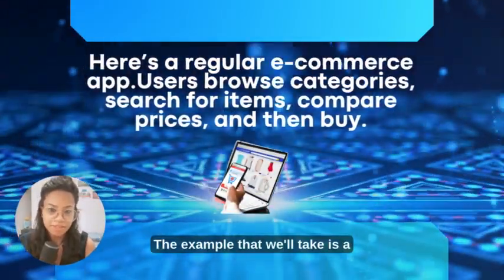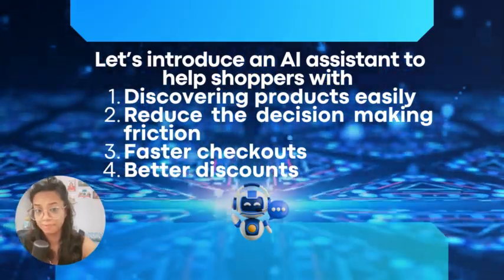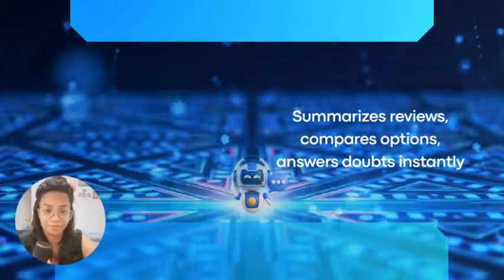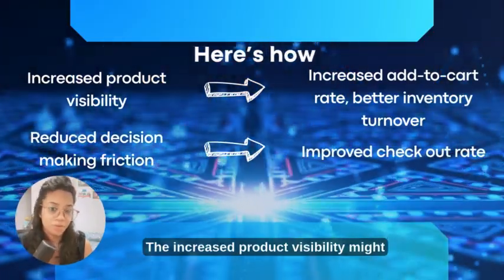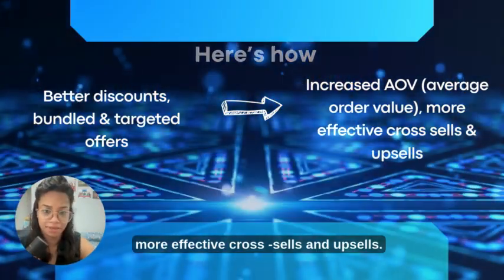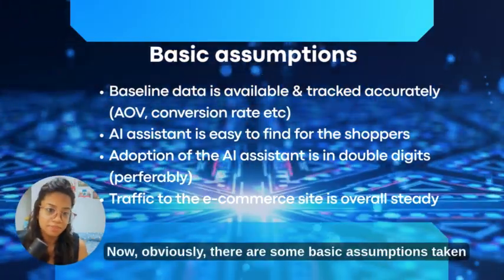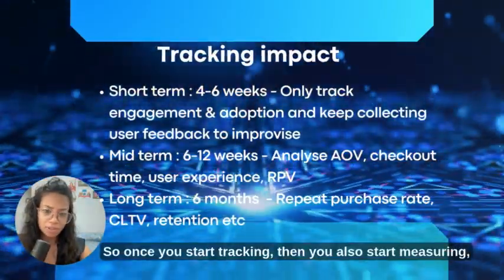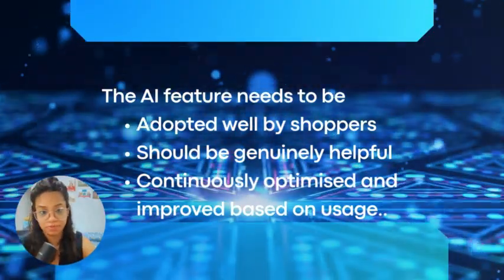The E-commerce AI Formula: How to Connect a Single Feature to GMV & Revenue (4 Key Metrics)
🤖 Can just one AI feature move the needle on your e-commerce revenue?

In this video, I break down how an AI shopping assistant — one that understands user behavior, preferences, and purchase patterns — can directly improve:

Conversion rates
Average order value (AOV)
Cart completion
Customer retention

How does the business metric such as GMV Or Revenue per user get impacted by the introduction of an AI assistant? Watch the video to know more!

Timestamp
00:00 Introduction
0:38 Introducing an AI assistant
0:56 Pain points of shoppers
2:00 Solving pain points and converting to business impact
2:41 Impact on metrics
2:56 The hero metric
3:07 Assumptions
3:36 Tracking impact
3:50 Summary & conclusion